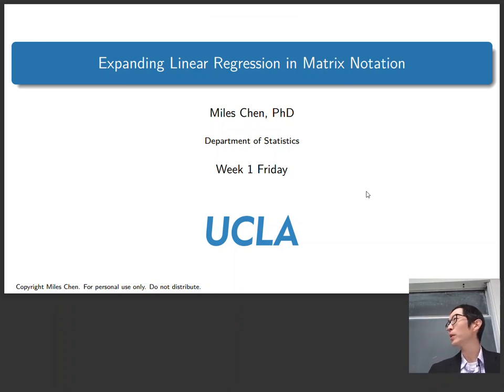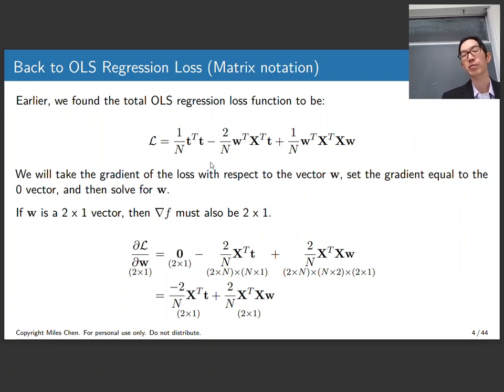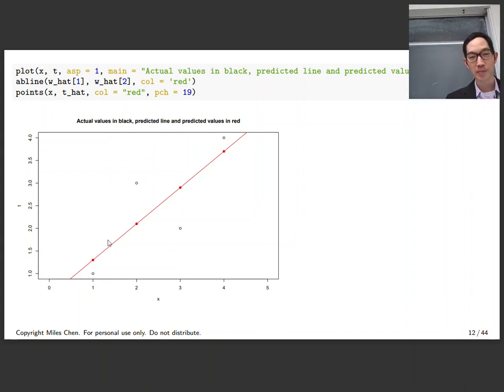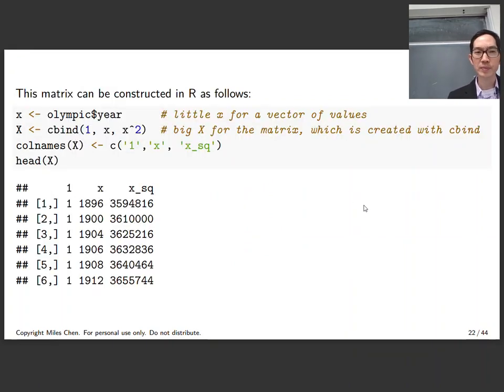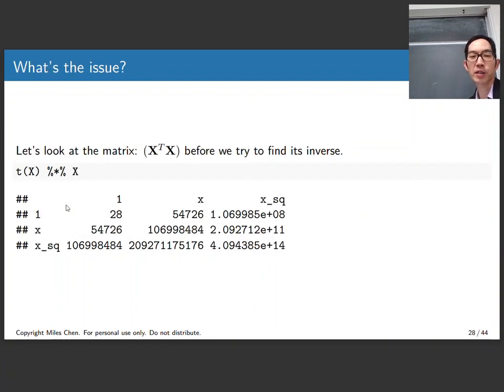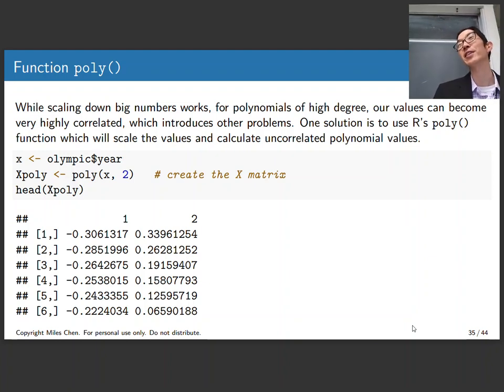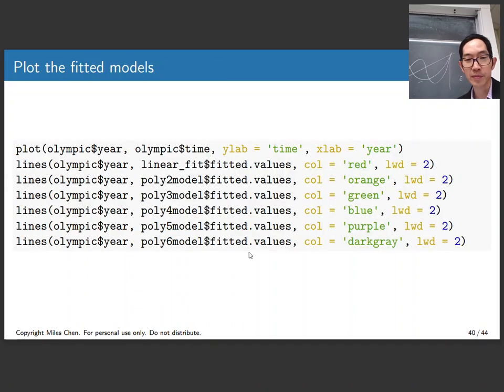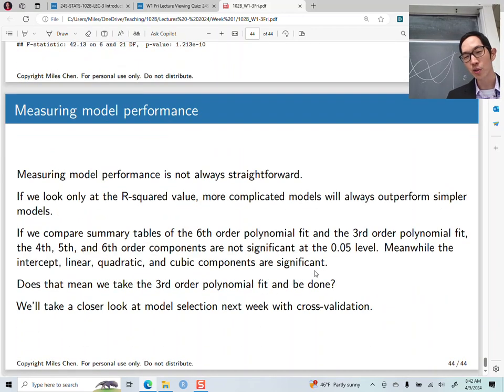2024 04 05 Stats 102B